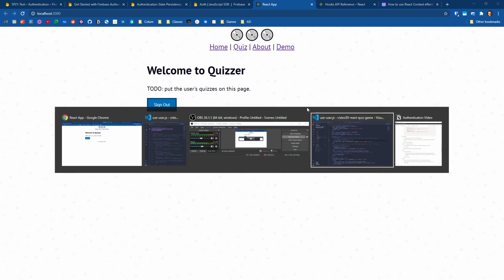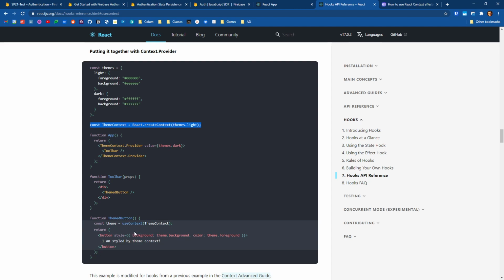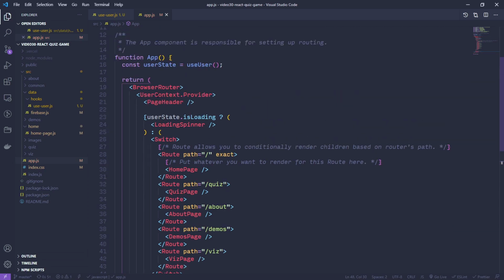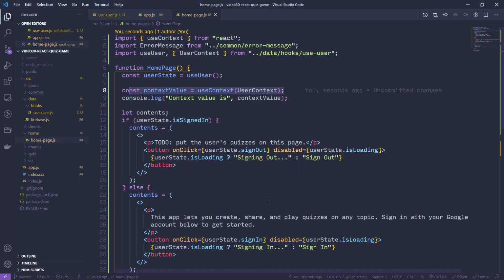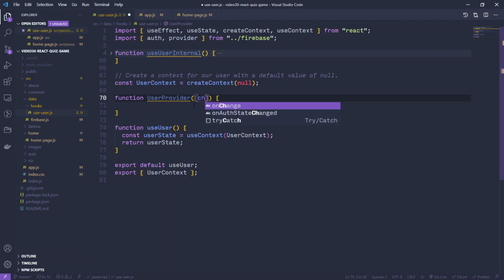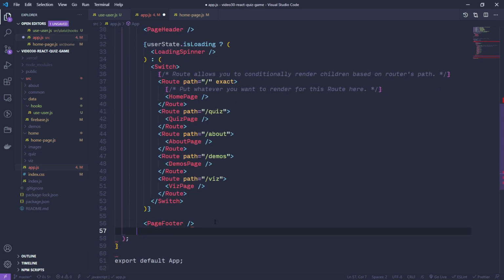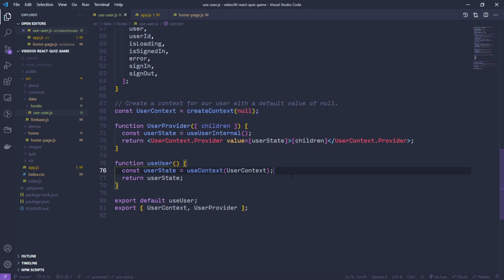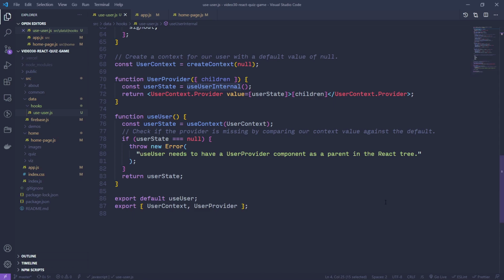SP21 Web Apps: 30 - Using React Context to Share User Across Components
In this video, we optimize and refactor our log in system so that there is a single source of truth for the user state. To do this, we learn about React Context, which is a built-in mechanism in React to share data across your React components.